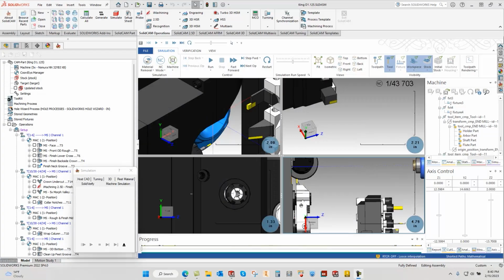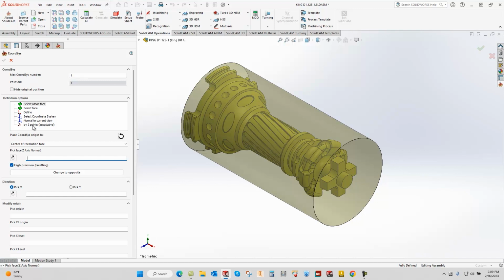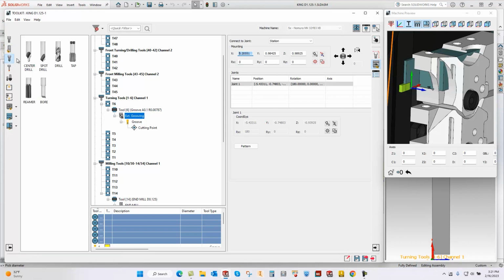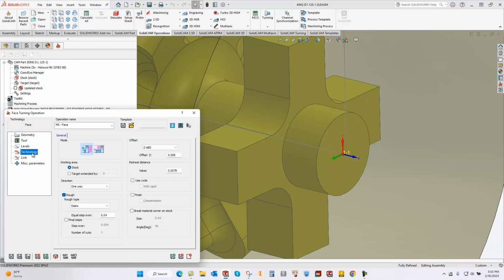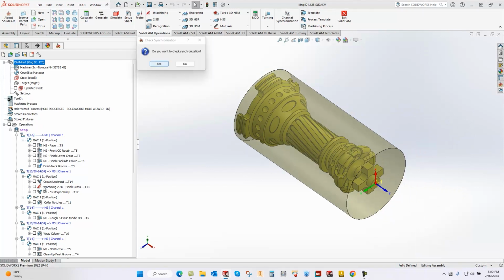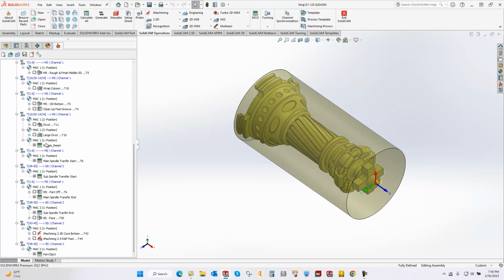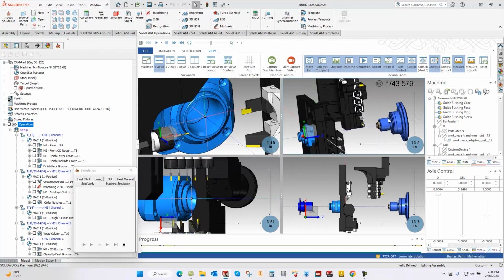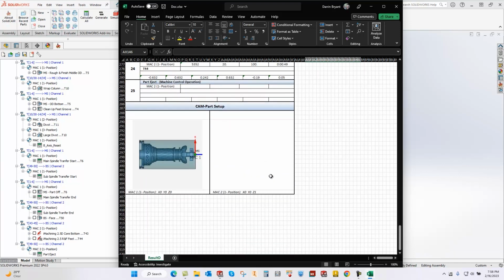MMS Webinar - How to Overcome Multi-Channel Mill-Turn and Swiss-Type CAM Programming Challenges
Informative webinar from SolidCAM & Modern Machine Shop. Presented by Darrin Bryant.